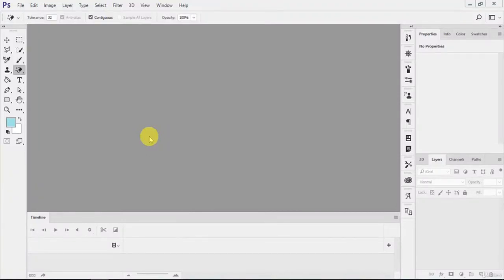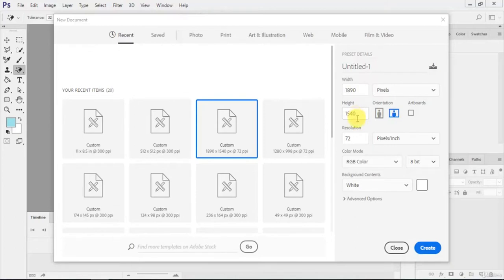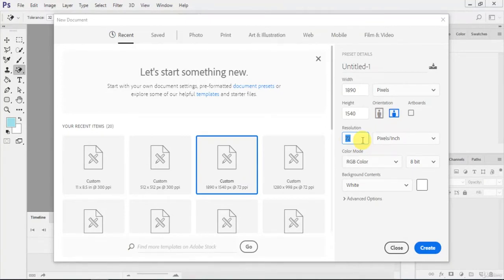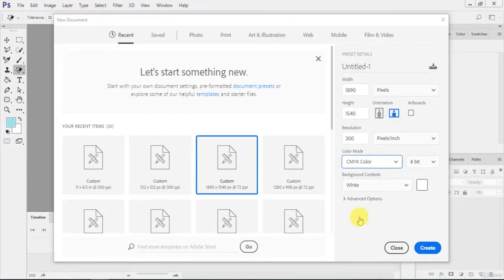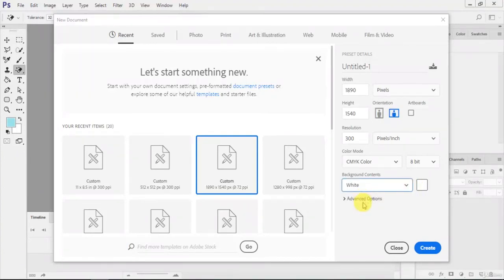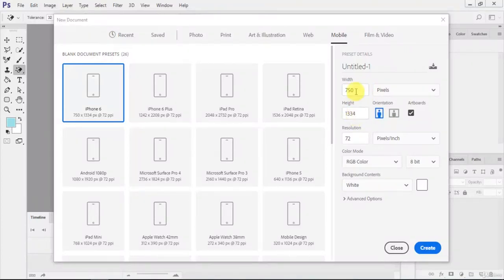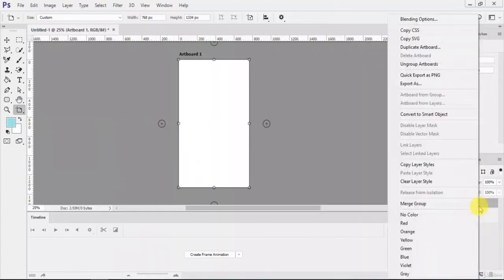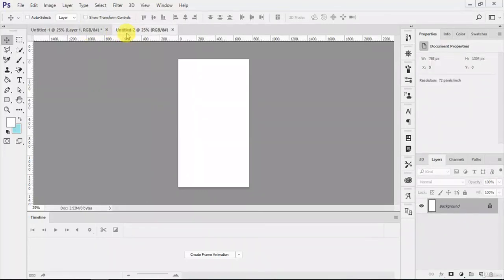Photoshop Tutorials - 1. Create new layer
Photoshop Tutorials

Photoshop tutorials series from zero to pro